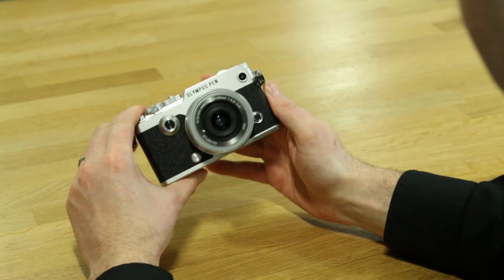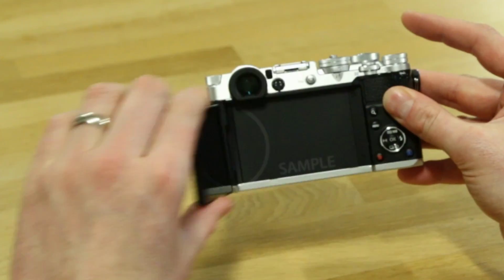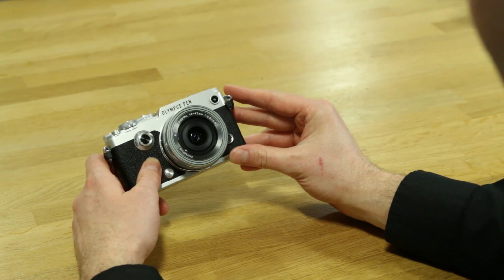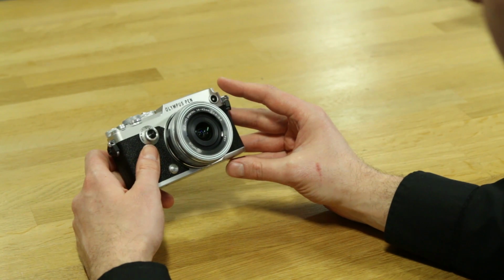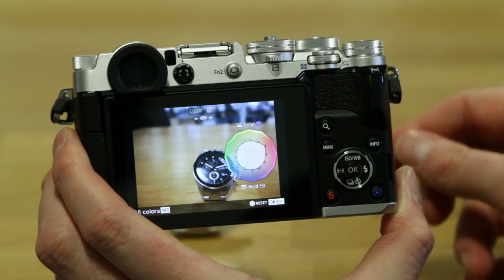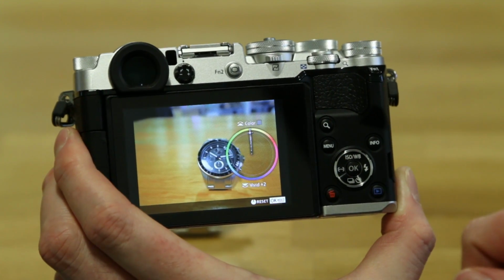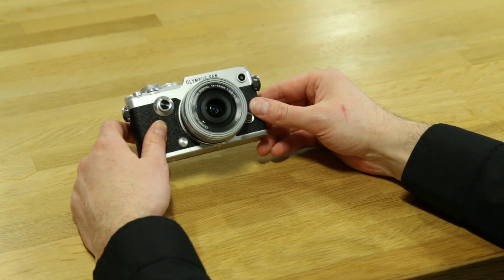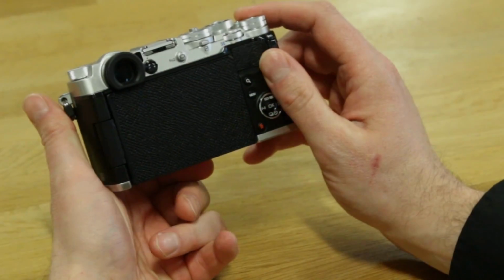Olympus PEN F